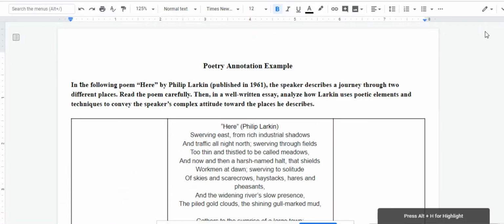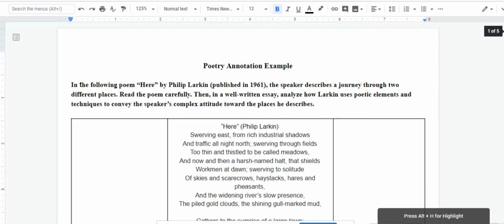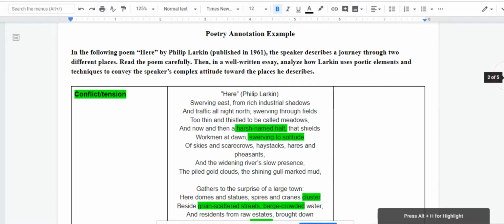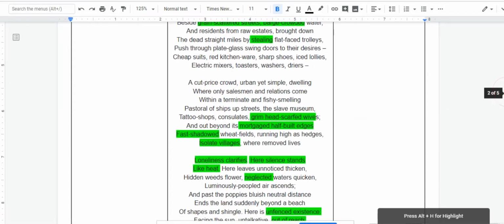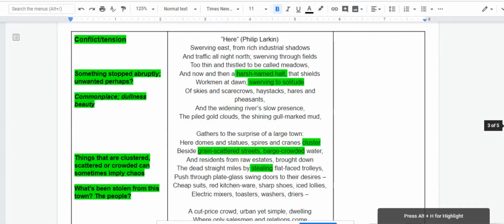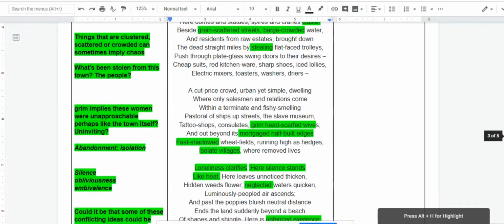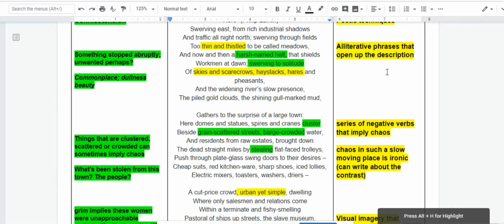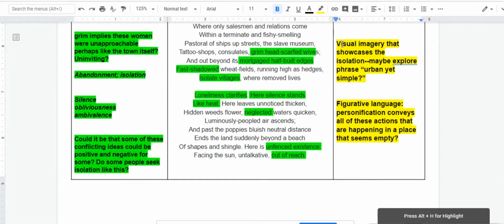Poetry Annotation Example